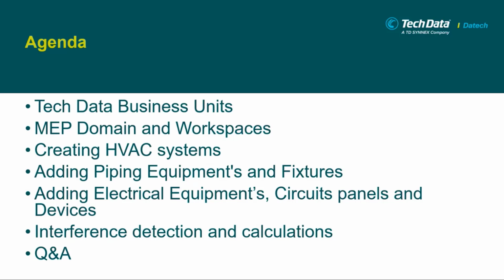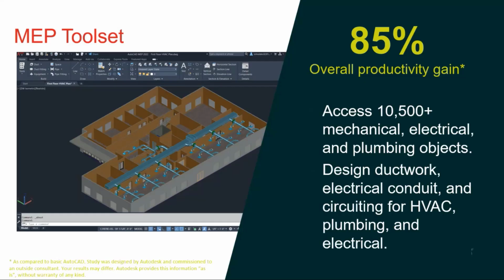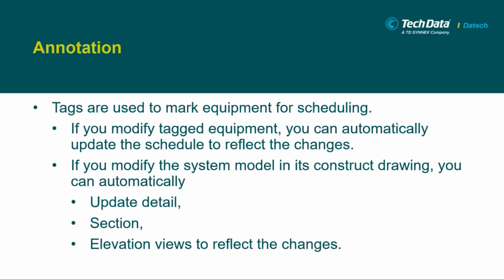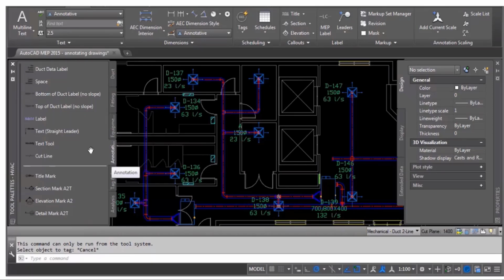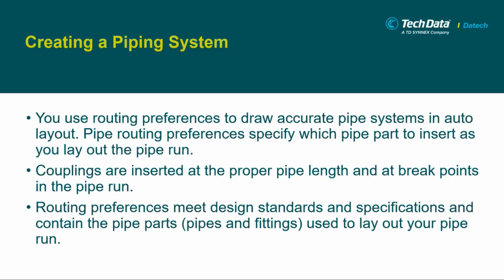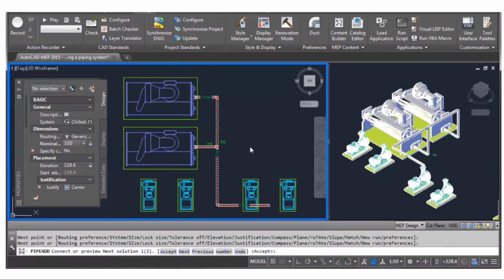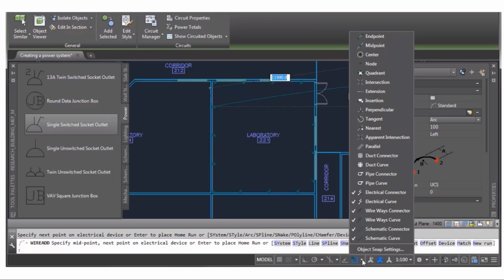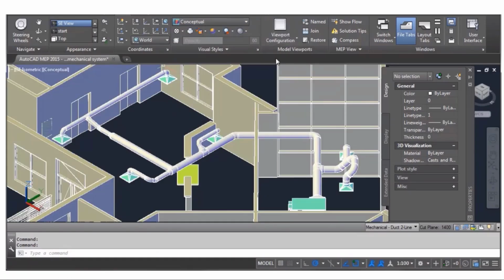Let's start in deep with AutoCAD MEP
This webinar is designed to empower you with the knowledge and skills to:
- Improve Collaboration: Seamlessly collaborate with other disciplines and fabrication teams using BIM workflows.
- Deliver High-Quality Documentation: Generate comprehensive and detailed construction documents for fabrication.
- Master Advanced Workflows: Take your AutoCAD MEP skills to the next level with advanced techniques and customizations, optimizing MEP fabrication processes.